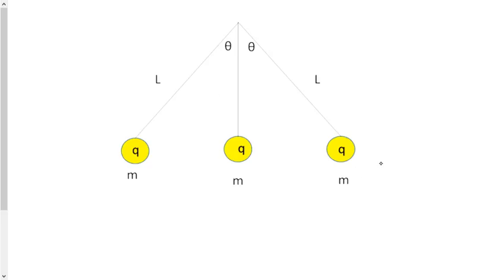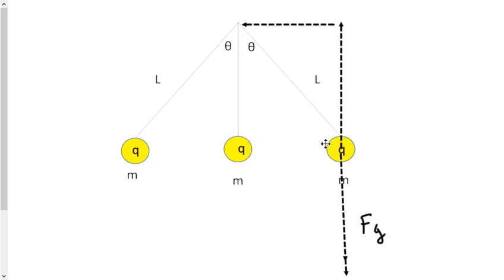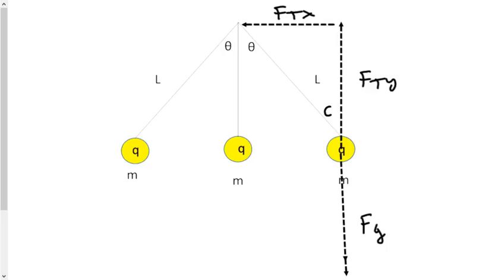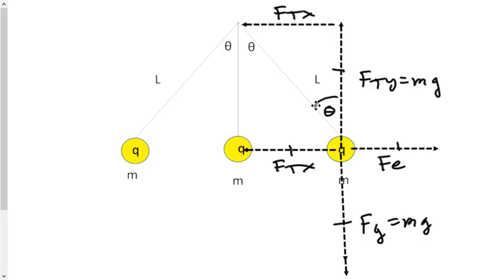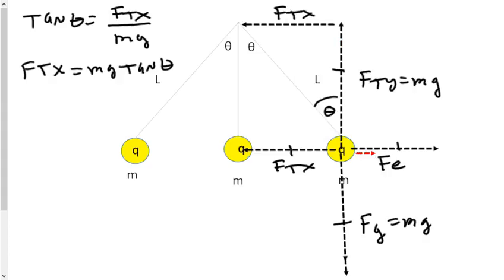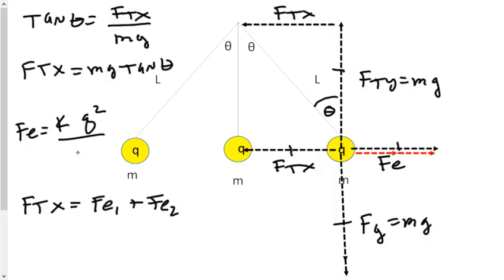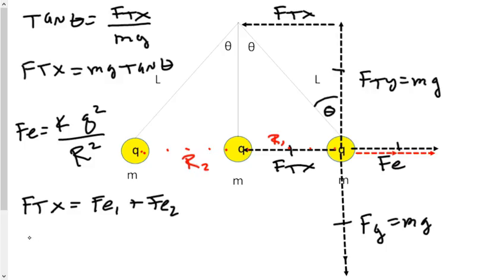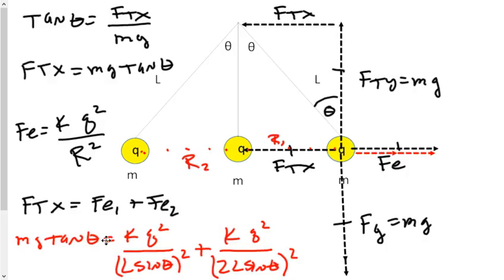Three Charges on String in Equilibrium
Three charges on separate string are all in equilibrium, and the charges are all the same.  In this video, the value of the charge is determined using tension force and the Superposition Principle.